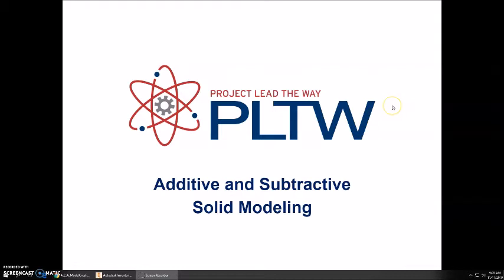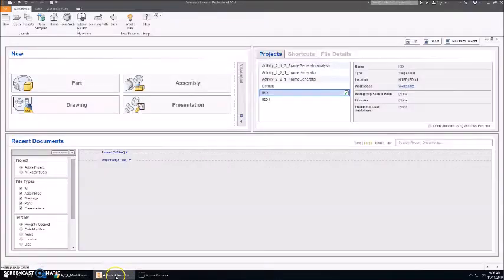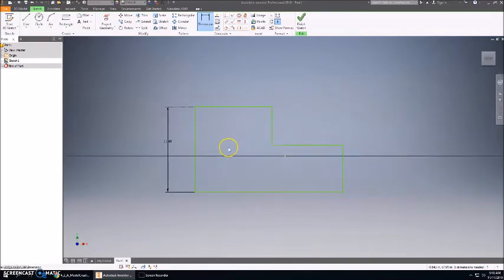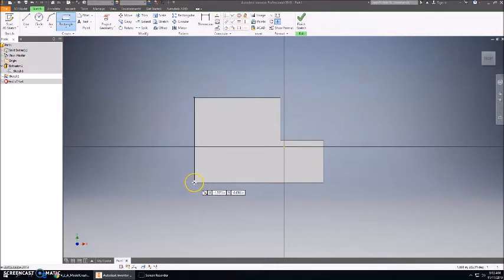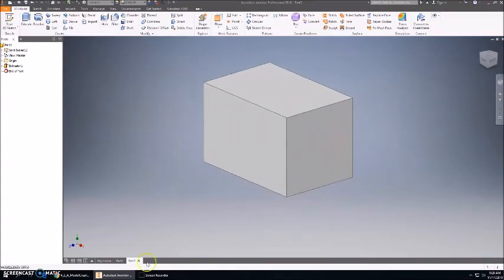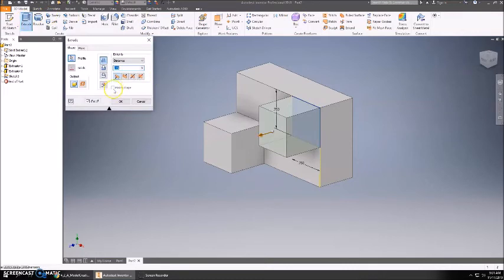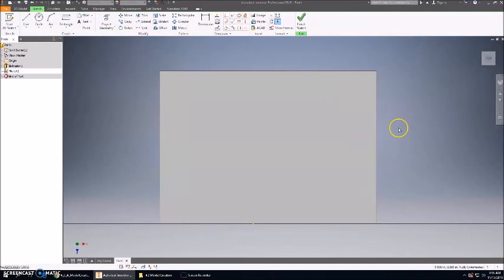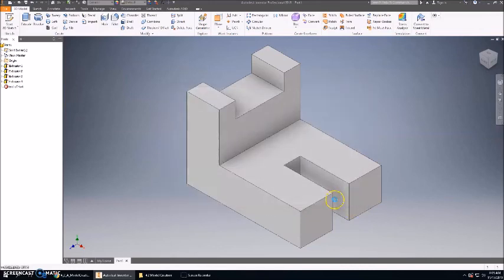Model Creation Presentation